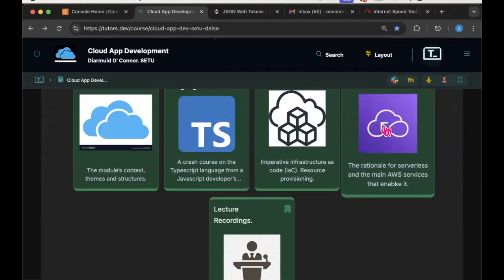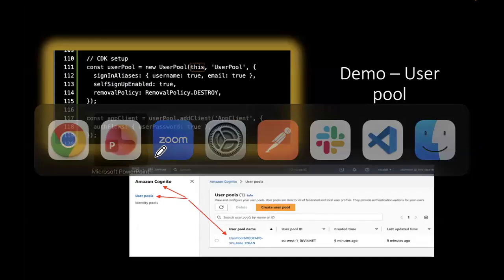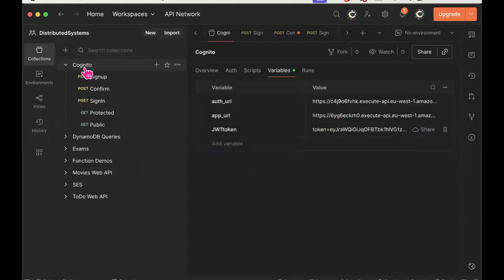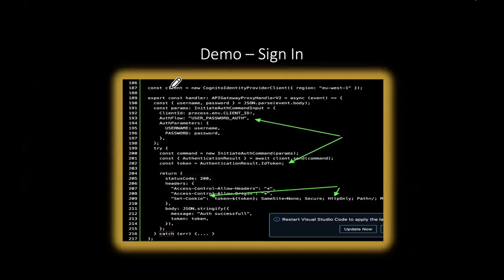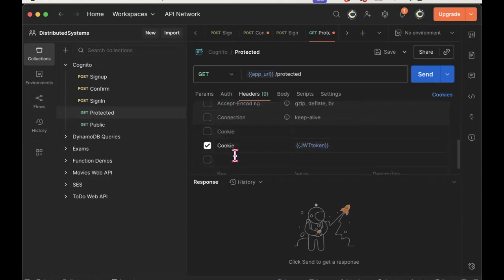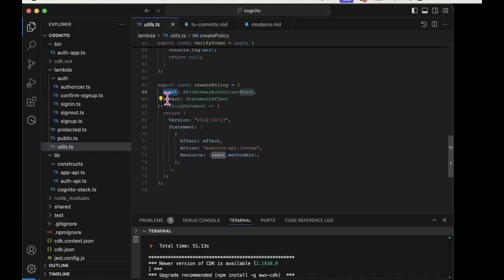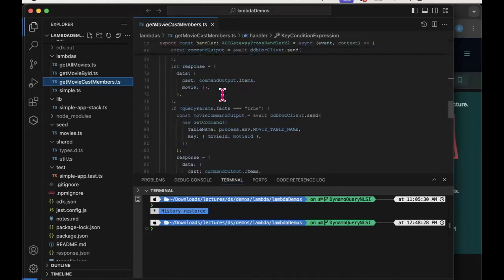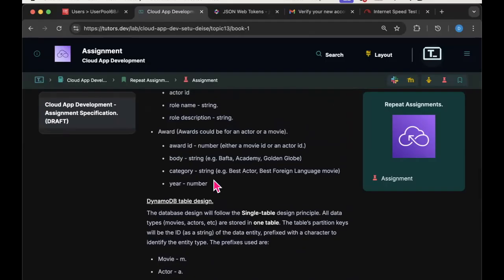Cloud App Dev Lecture 6